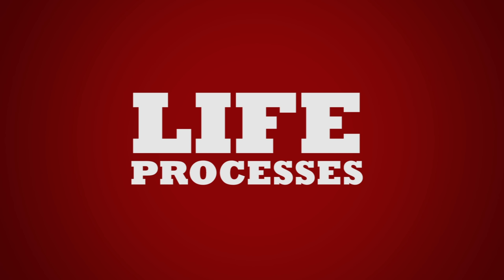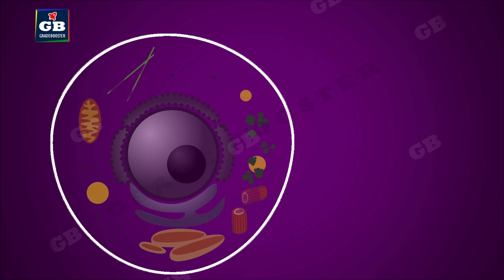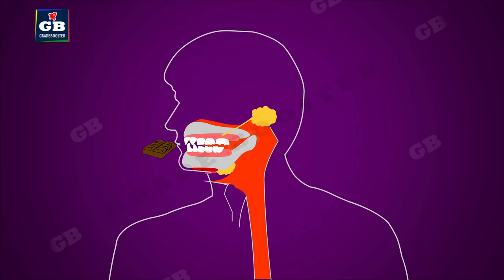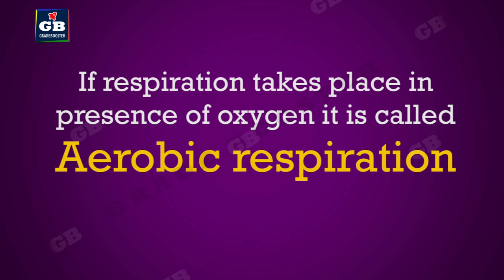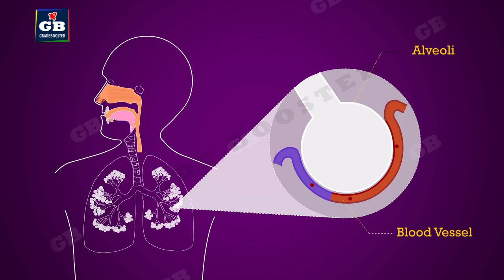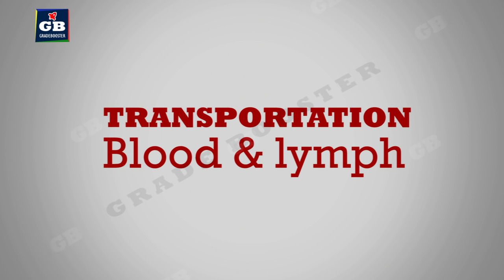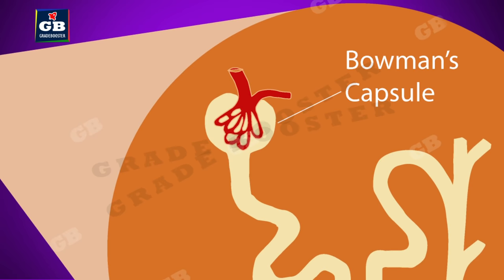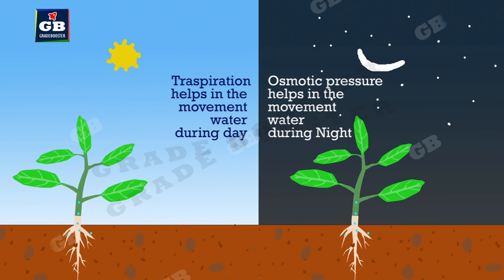Life Processes Class 10 full Chapter (Fully Animated) | Class 10 Science Chapter 6 | CBSE | NCERT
cbse syllabus| ncert class 10 | NCERT 10th Class | Best Animated video Lectures | Grade booster

CHAPTERS:
00:18 Introduction
01:41 What are life processes?
03:26 Autotrophic Nutrition
05:10 Heterotrophic Nutrition
07:49 Cellular Respiration
09:37 Breathing
11:14 Transportation in Human Beings
15:14 Excretion in Human Beings